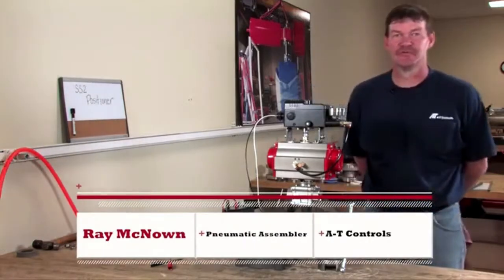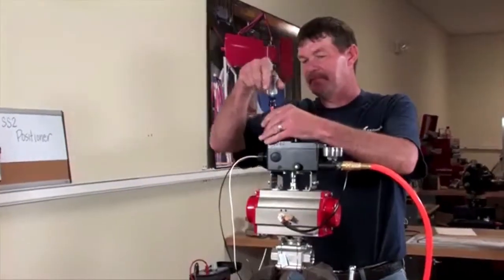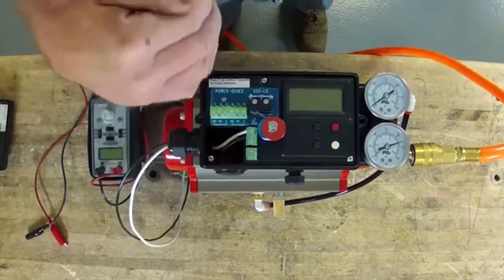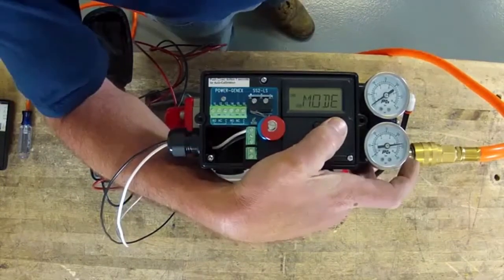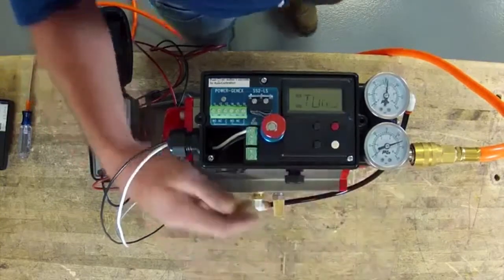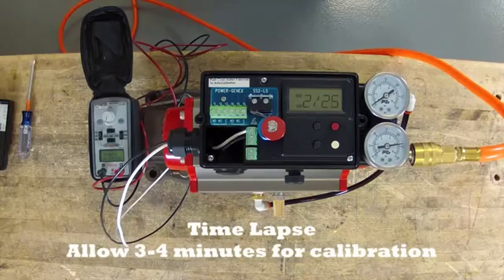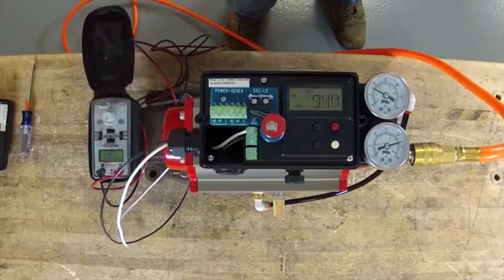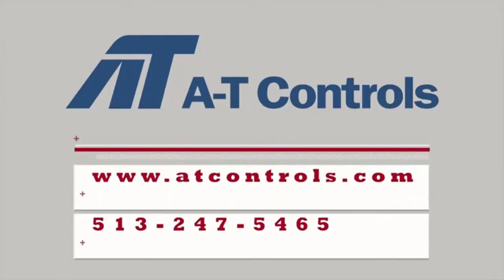A-T Controls SS2 Positioner Calibration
S Series: Digital Smart Valve Positioners (SS2 / SS3 / SS5) Features:
Digital Smart Positioner with Hart Protocol, Easy and quick auto-calibration
Detecting RA (reverse acting) or DA (direct acting) automatically, Available to use with single or double acting actuators, Compact design allows, installation on small actuators

Provides error messages against performance failures
Ability to test the actuator assembly with a fixed input signal
Programmable characteristic curve with 17 points
Includes logic to eliminate overshooting and hunting, improving control
Low air consumption (0.07 SCFM)
Standard NAMUR mounting bracket (VDI/VDE 3845, IEC 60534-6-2)
SS2 Rotary Smart Digital Valve Positioner - Smart performance with innovative and ever-strong coil drive even under harsh weather environments

Wide operating temperature range -22° F to 176° F (-40° C on request)
Remote Type option available
316 Stainless Steel body option available
IP66 (Intrinsically Safe option)

FreeState Flow Solutions, Inc is a stocking distributor of A-T Controls products.